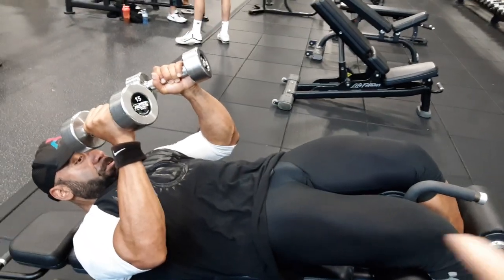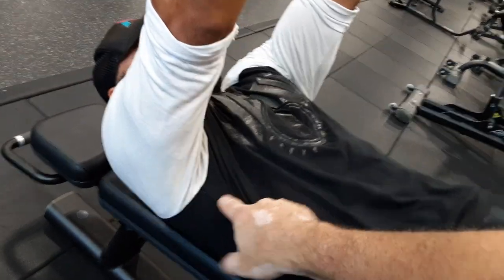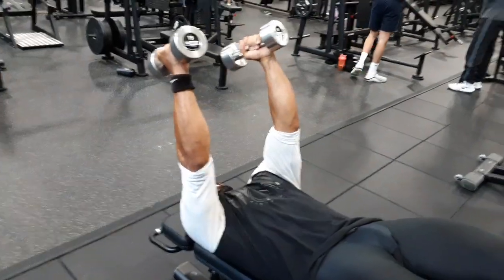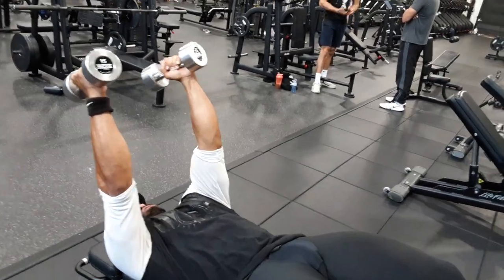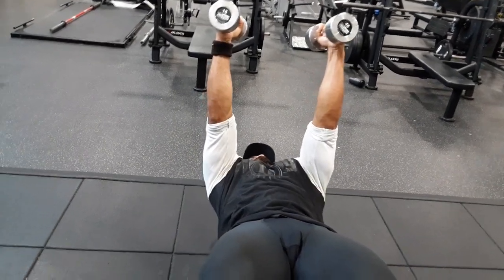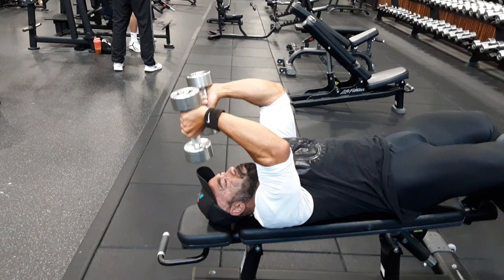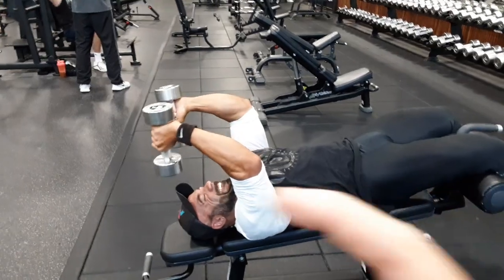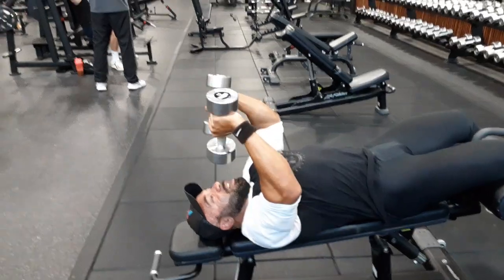Decline Dumbbell Skull Crusher (In Protraction) ft Eric Serifert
Eric Serifert Muscle Activation Specialist,  MATRX Cert Full body Specialist, MATcM Specialist, RTScM, MAT Jumpstart/Specialist/Mastery Instructor

Want to work with me (Troy) to finally build muscle?

Double your muscle in half the time.

No nonsense muscle building is what I am all about.

Here is a link to my House, deep house & UK Garage Playlist. Perfect music for the gym